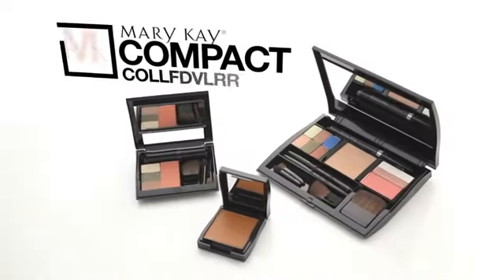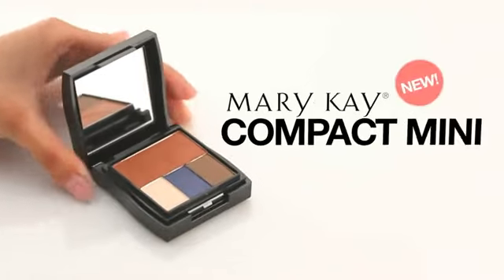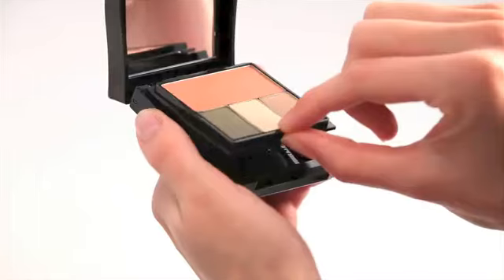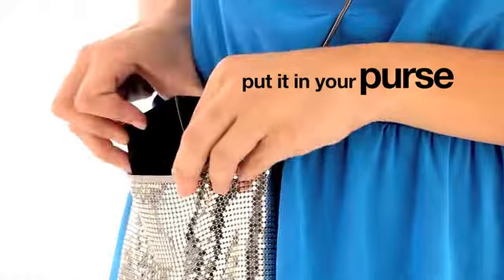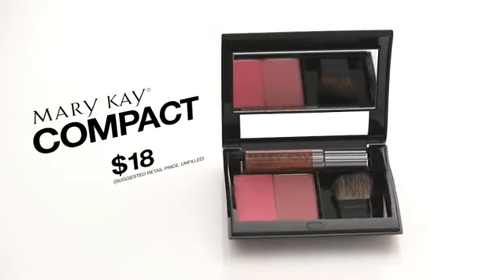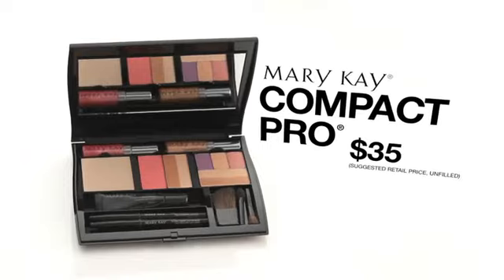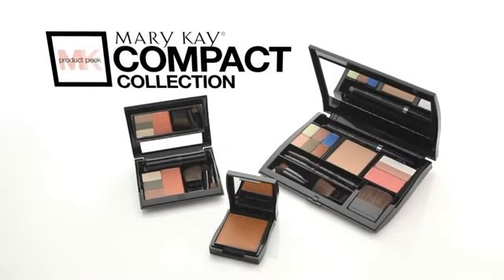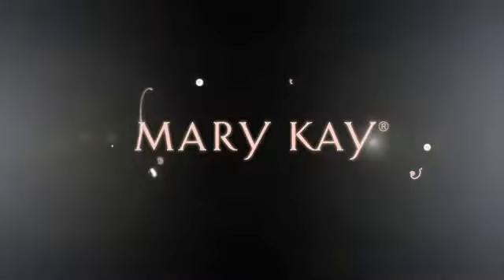NEW! Mary Kay® Compact Mini